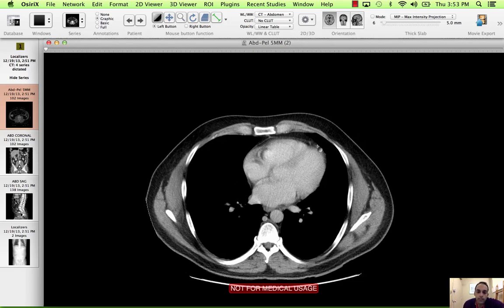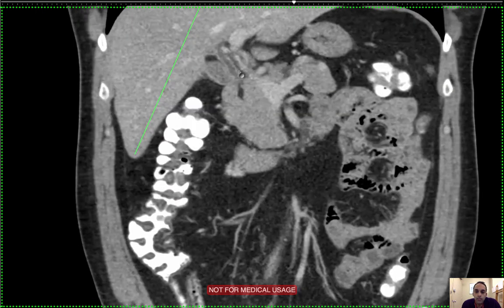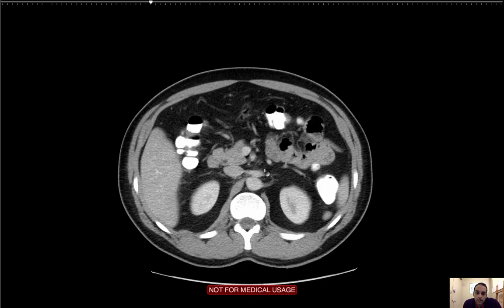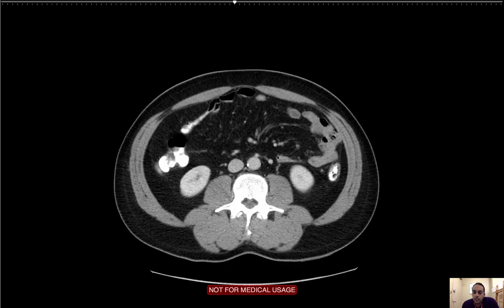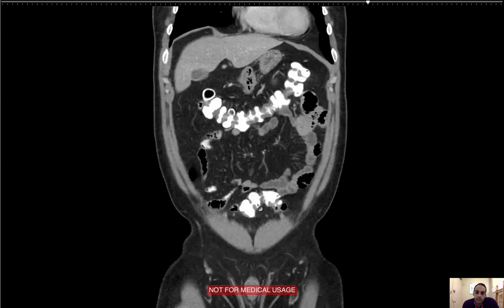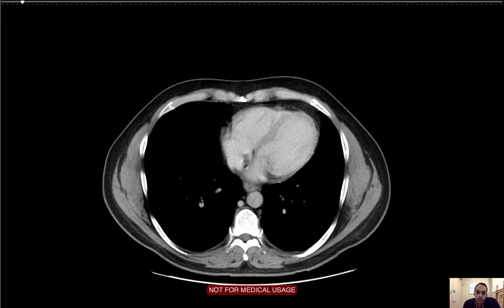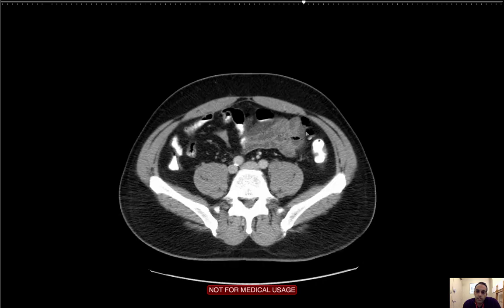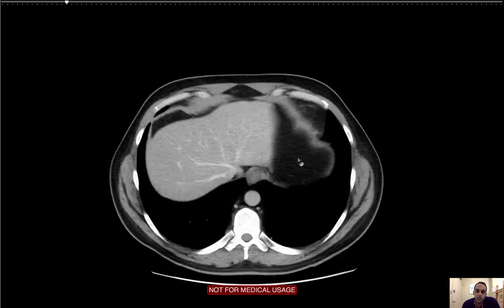How to read CT of the abdomen and pelvis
A step by step tutorial on how to interpret and dictate a CT of the abdomen and pelvis.

By Sarel Gaur MD, PGY-5, Radiologist-in-training.